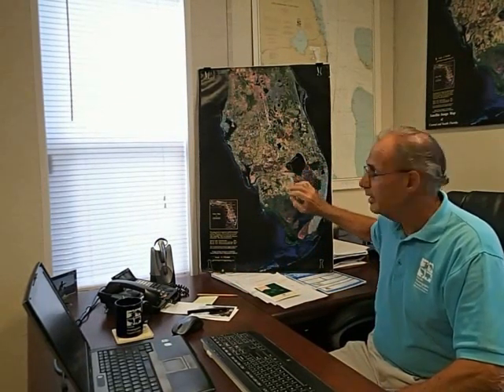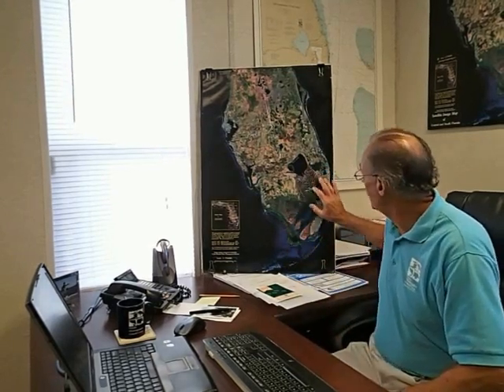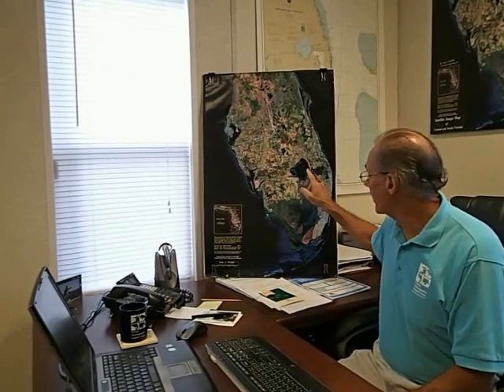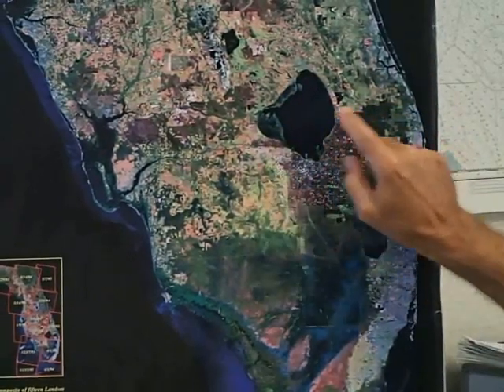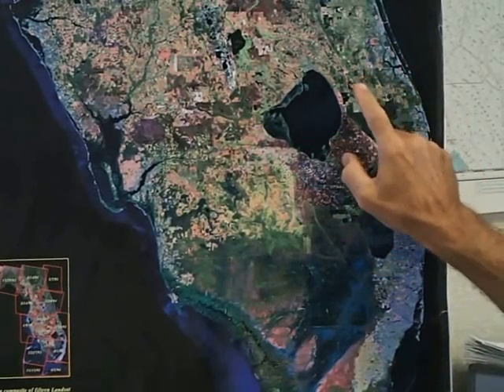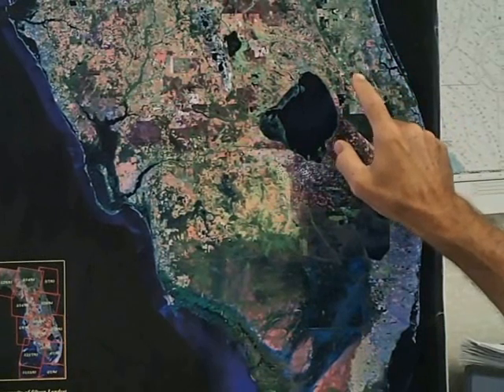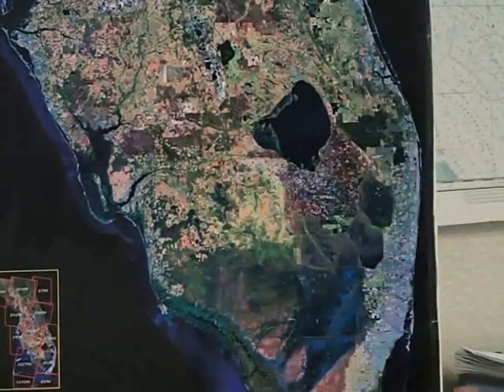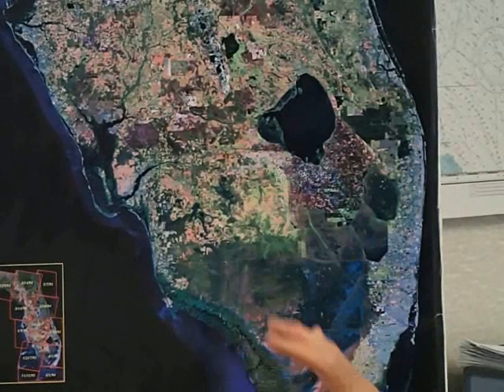Florida Oceanographic Society Executive Director Mark Perry : Discharge Geographics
Executive Director Mark Perry describes the geography of the discharges and how it relates to the canals